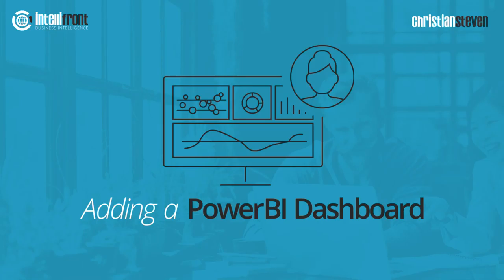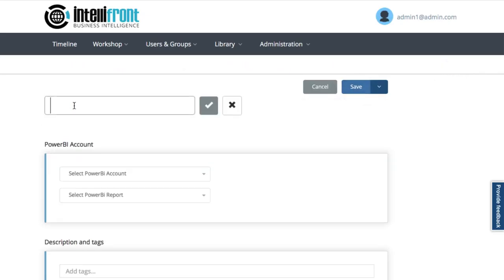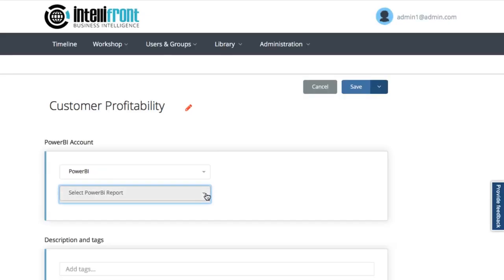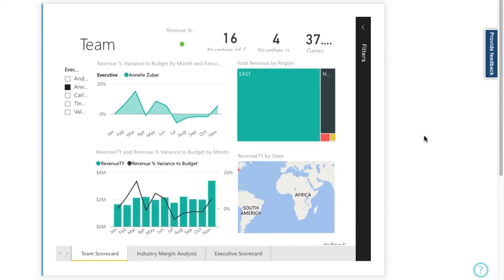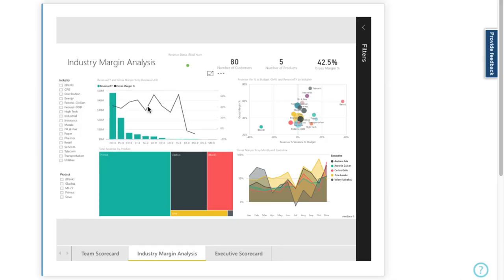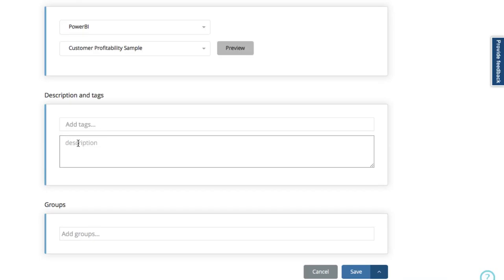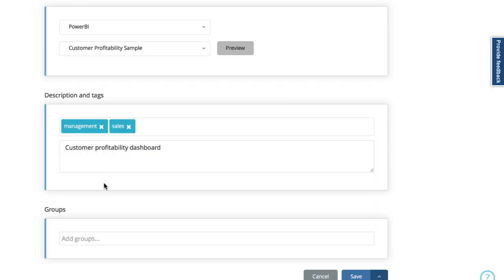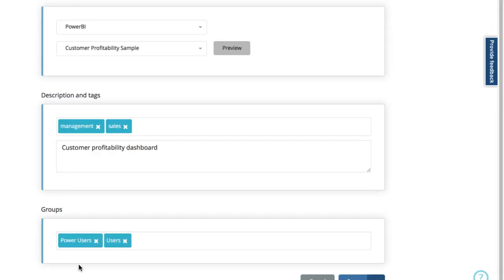IntelliFront BI: Adding a PowerBI Dashboard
Configure & add a Power BI dashboard to a user's portal.